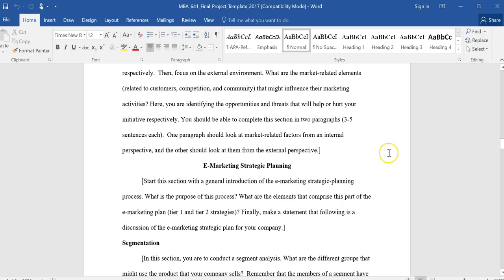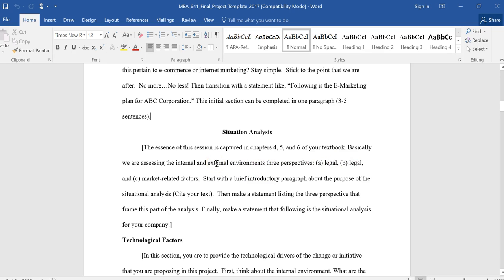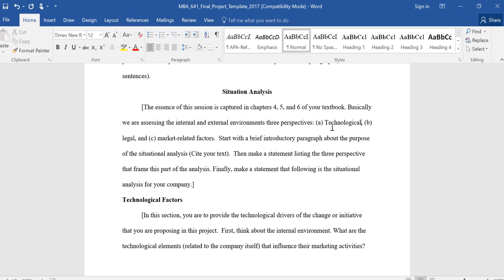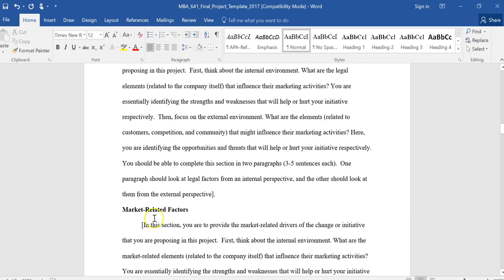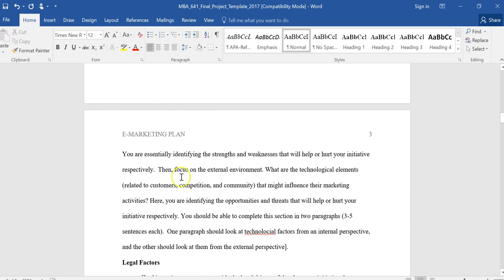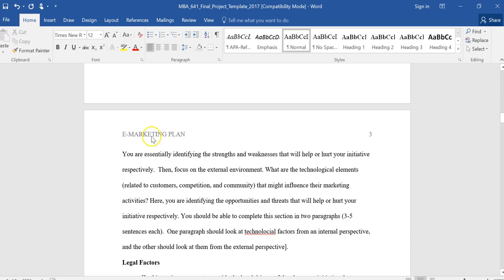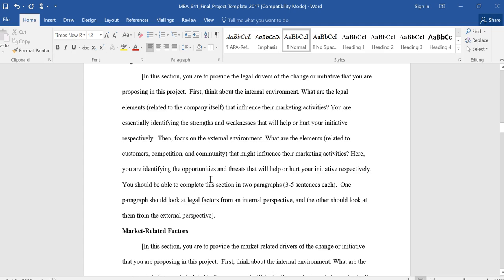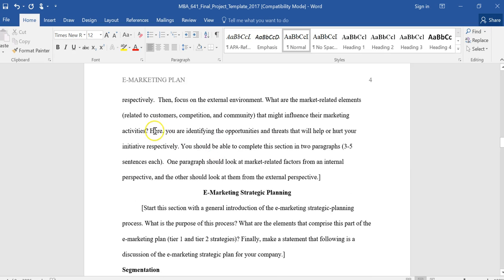MBA 641 Mod 2 Assignment